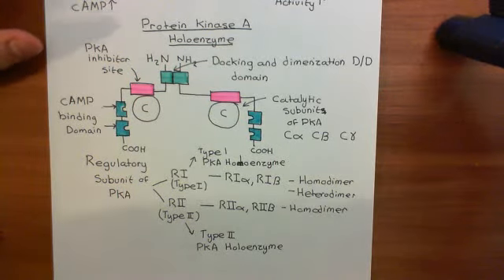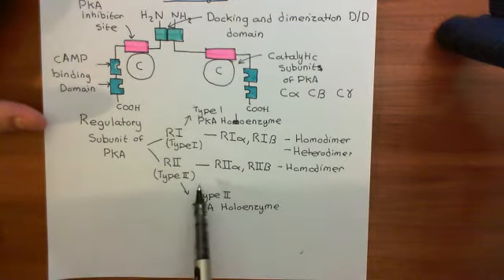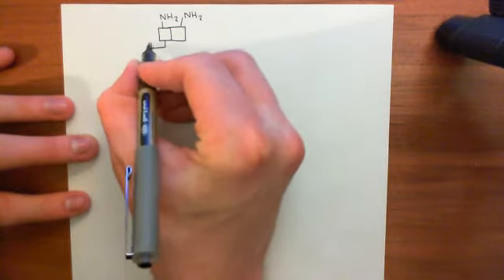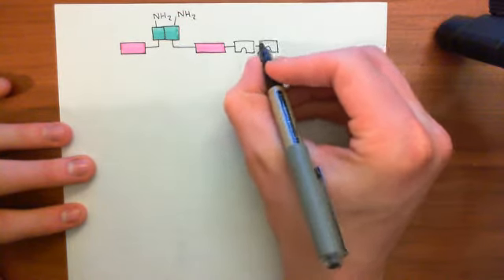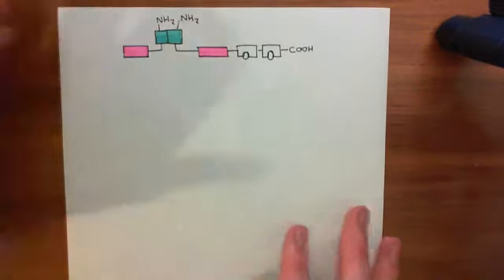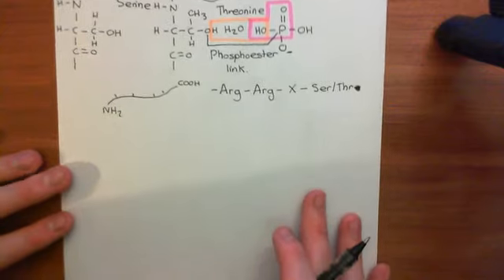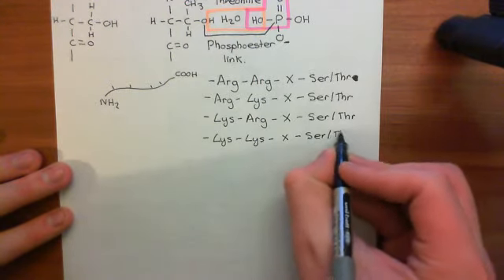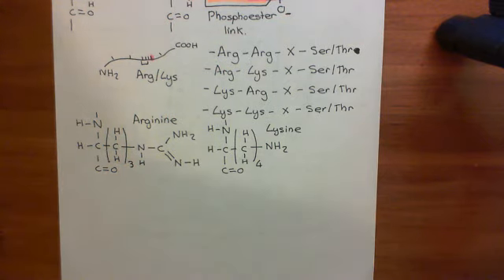The Gs Pathway Part 8